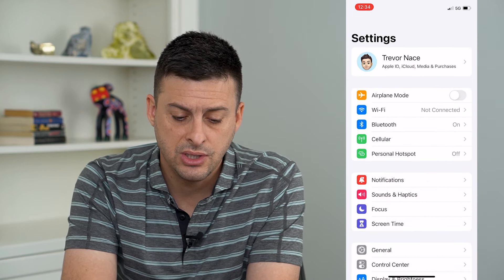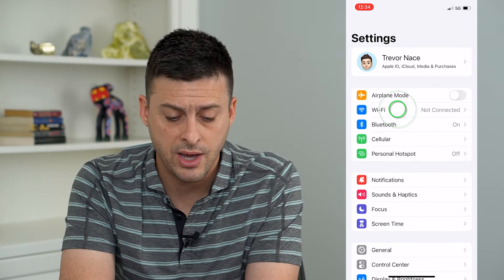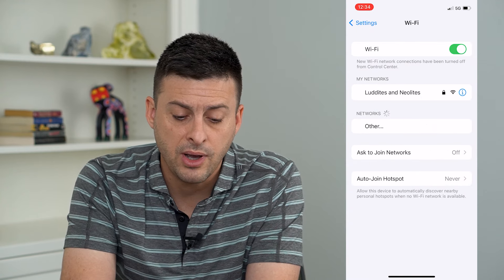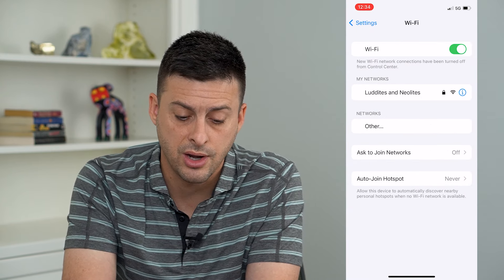How To Stop WiFi From Automatically Turning On On Your iPhone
Let's make sure your WiFi doesn't automatically turn on and connect to random WiFi networks on your iPhone. Let's permanently turn it off.